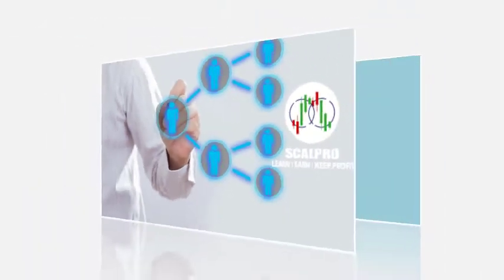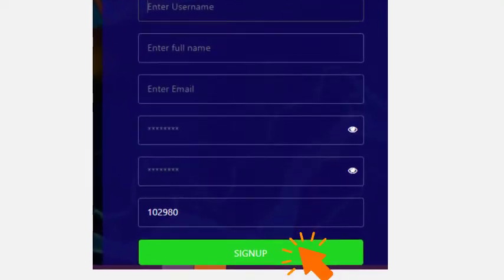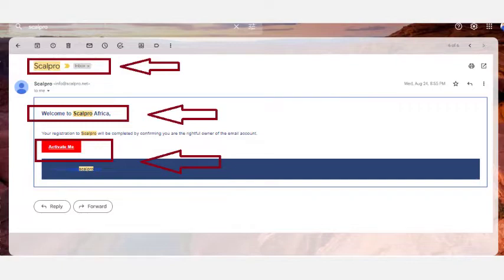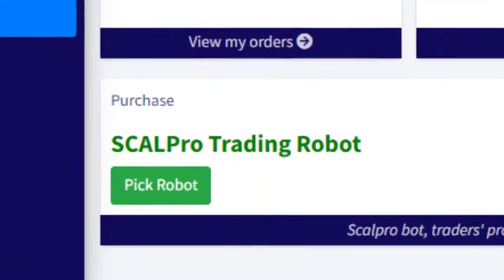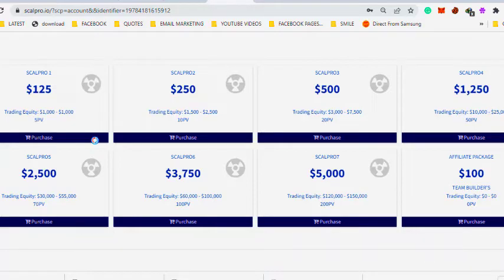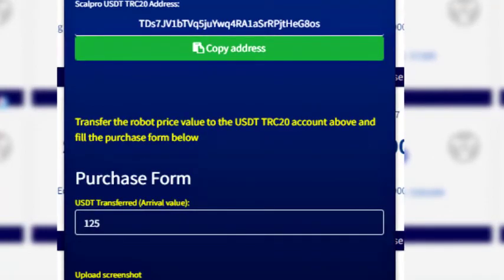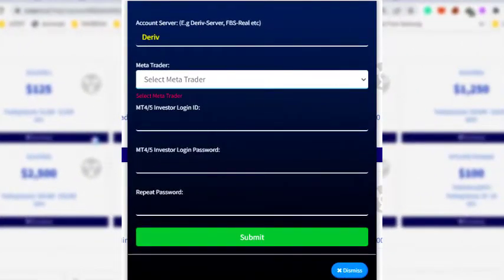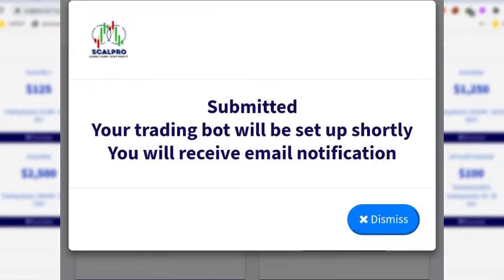REGISTER ON SCALPRO TRADING ROBOT TODAY. (Step By Step Tutorial By Binaryman Of Africa!!!)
A World Class Forex Trading Robot  Company Called SCALPRO, artificial intelligence that trades and makes a PROFIT on your FOREX account Launches In a Few Hours🤩🤩🤩🤩🤩

SCALPro Trading Robot Works on members' accounts and makes a profit daily on Auto-Pilot. Member Has Direct Access To Their Funds 100% with their broker 💯💯💯💯in their Trading Account Without Lifting A Finger🤠🤠🤠🤠

Our Team Official Training Channel Opens Today For All Interested Members And I Am Sure We Will Regain All Our Loss Funds Here💯💯💯💯

Interested Member / Pioneers Only Should Join The Training Group

See You Guys At The Top

NOTE BELOW: Only Interested Leaders And Members Should Join Us